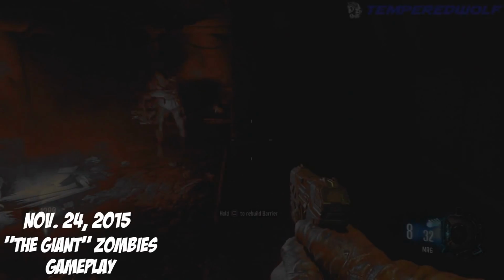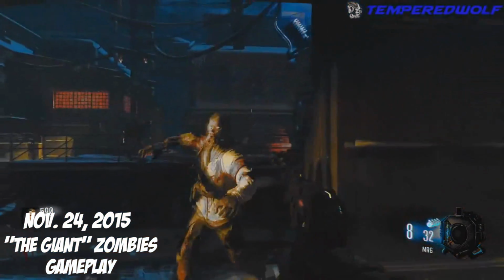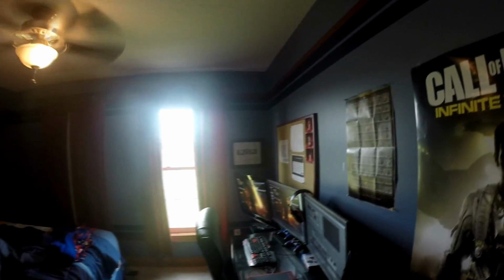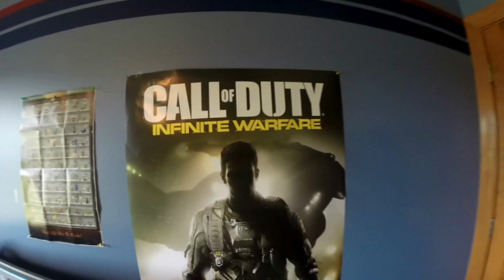500 SUBSCRIBER SPECIAL (Montage + Gaming Setup)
Still can't believe this guys...THANK YOU for everything. Since I hit this milestone, I put literally a BUTT LOAD of work into this and showed all my WOLVES my gaming setup.

SERIOUSLY YOU GUYS ARE THE FREAKING BEST!

Become Part of the WolfPack Today!

Game (in video)►Call of Duty: Black Ops 3 & Overwatch: Origins

Don't forget to leave a comment in the "COMMENTS" section below & SMACK that "LIKE" button!

Alpha Wolves in the WolfPack!

If you're reading this...the WolfPack loves you ;)

►My PSN Gamertag: TheTemperedWolf